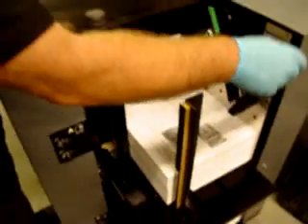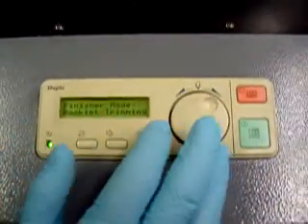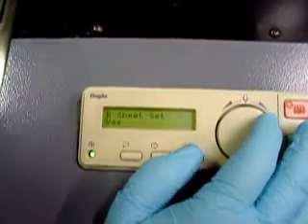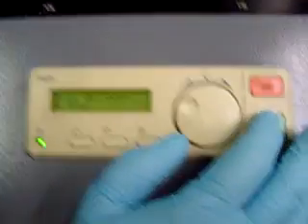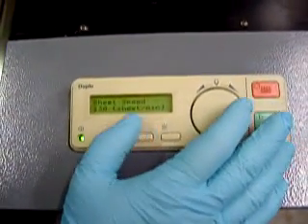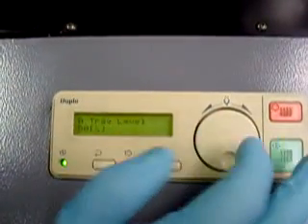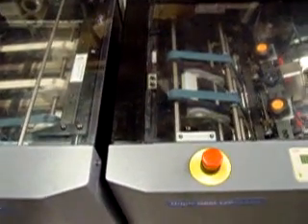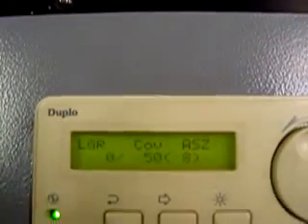DUPLO DSF-2000 INITIAL SETUP TRAINING VIDEO by LCE GRAPHICS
DUPLO DSF2000 INITIAL SETUP TRAINING VIDEO
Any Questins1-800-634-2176